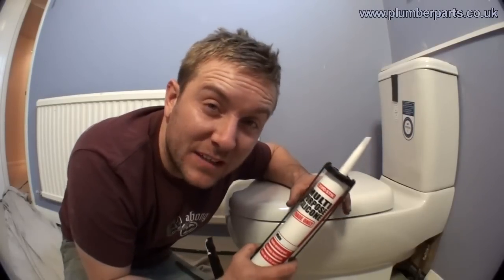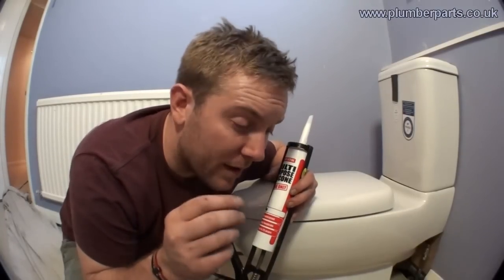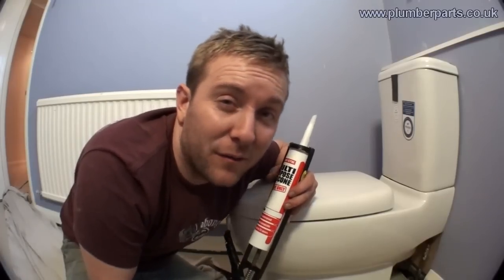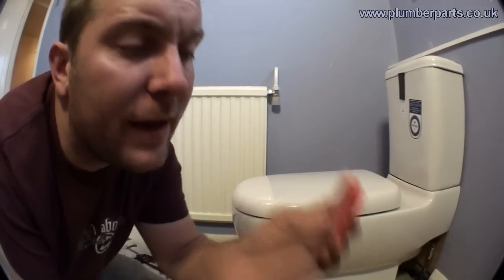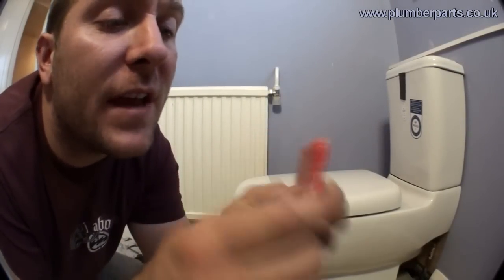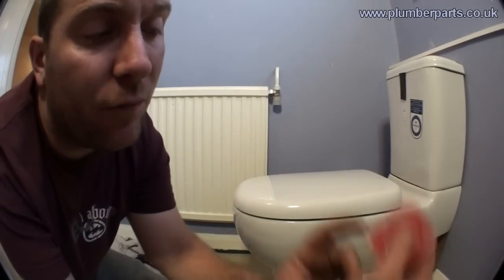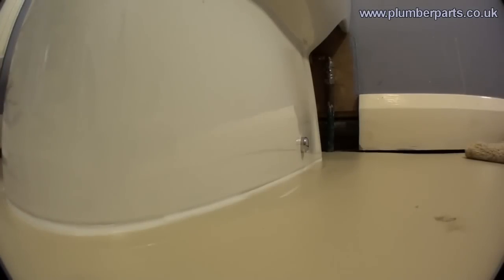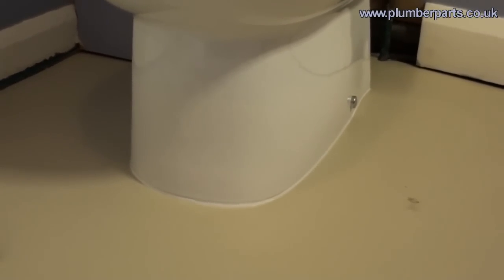HOW TO INSTALL A TOILET - SILICONE SEALANT - Plumbing Tips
This video covers how silicone seal a toilet bowl to the floor. It is a great way to finish the job and look brilliant if you get it right - it just takes practise! Good luck!